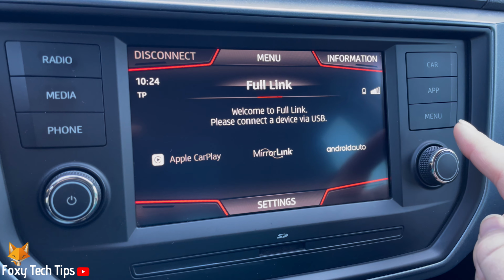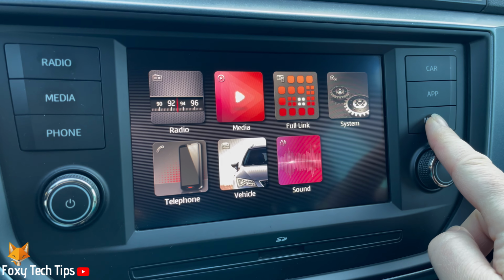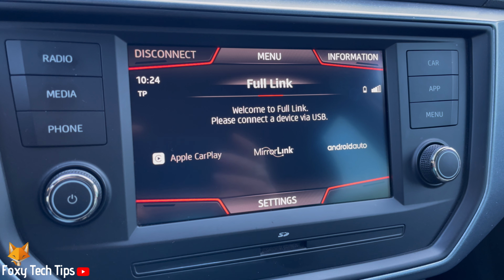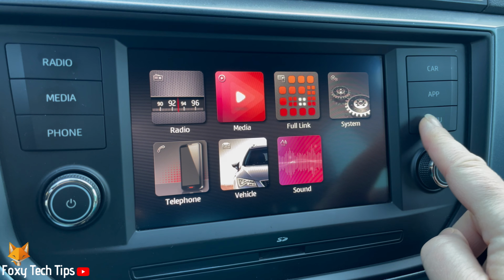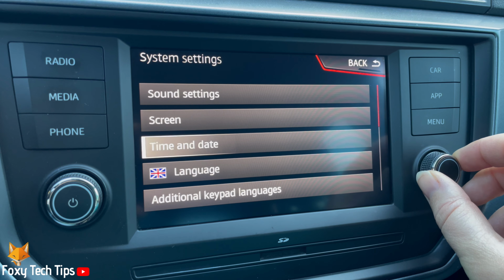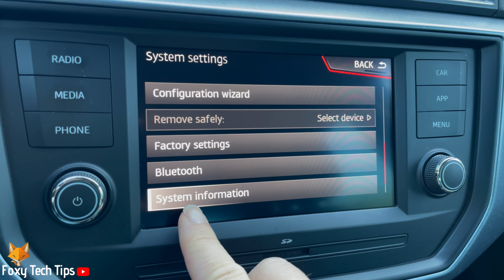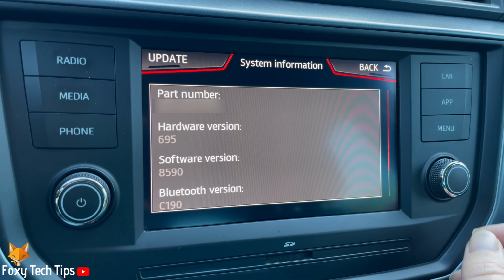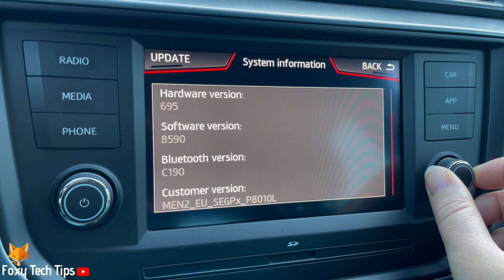Seat Arona: View System Information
Easy to follow tutorial on viewing the system information on the Seat Arona. Follow the steps to learn how to view the system information on the Seat Arona.

Then choose ‘system’.

Scroll down the system settings and tap ‘system information’.

Here you can see the car's system information.

You can see the part number, hardware version, software version, and bluetooth version.

You can scroll down to see the customer version.